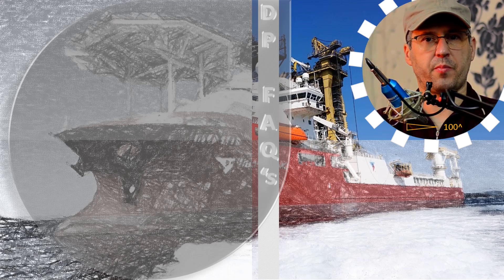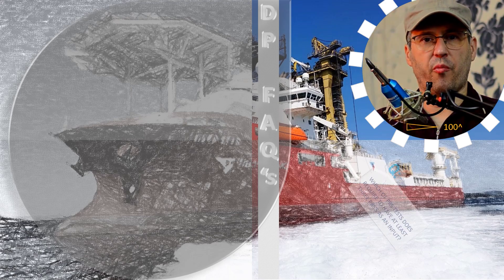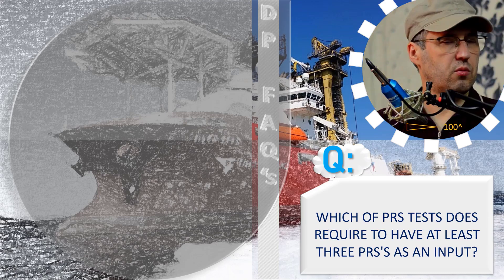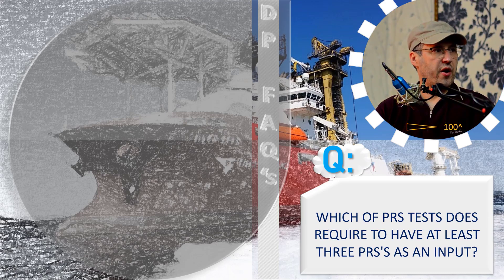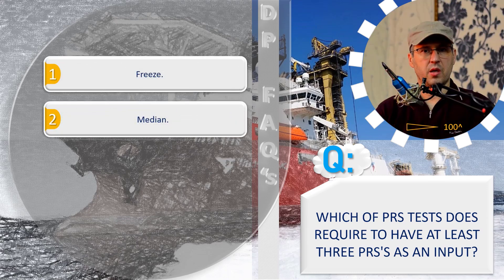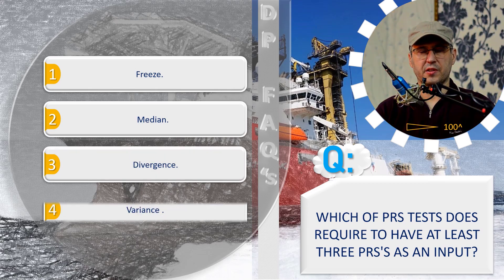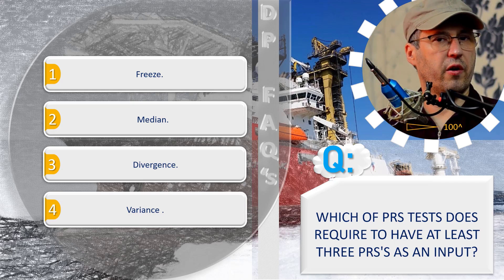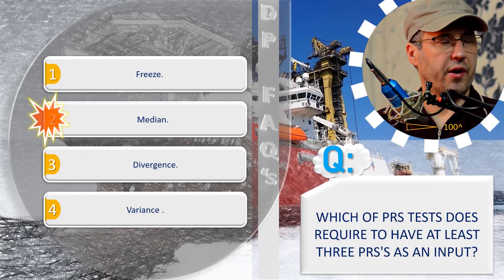DP_FAQs_0100